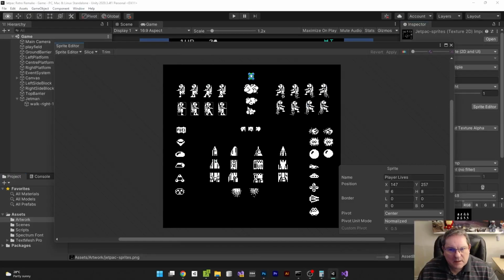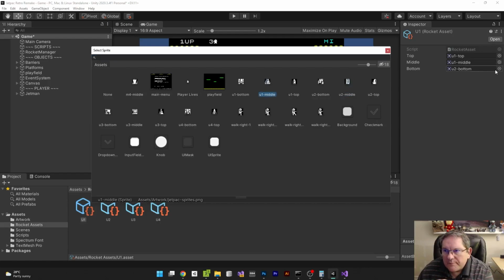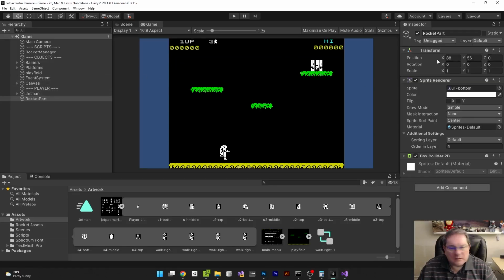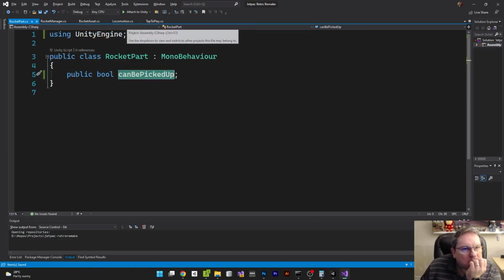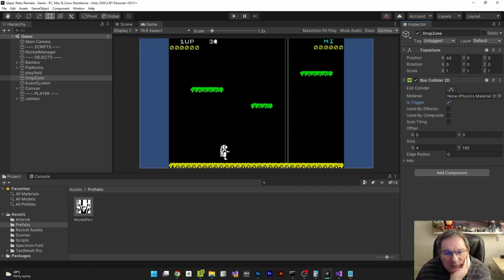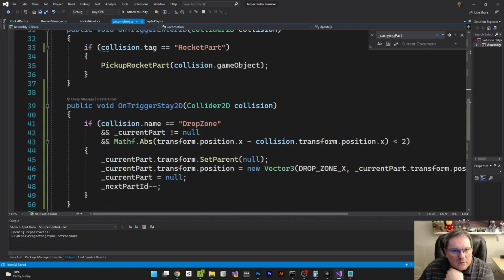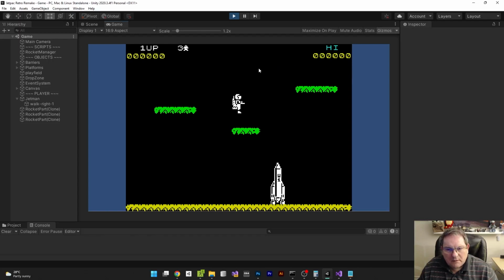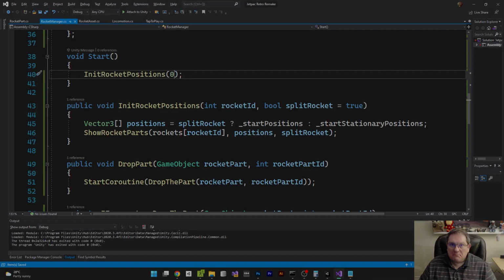Jetpack Retro Remake in Unity Part 2 - Picking Up Rocket Parts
Jetpack Retro Remake in Unity - Picking Up Rocket Parts

Vorticon's Sprites (Last Accessed 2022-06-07)